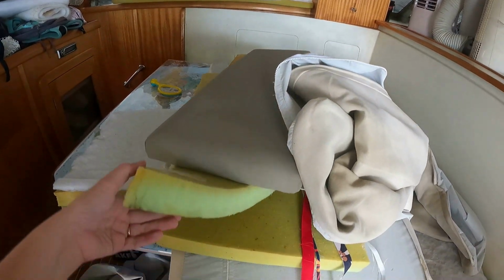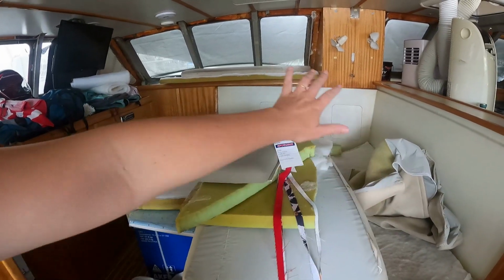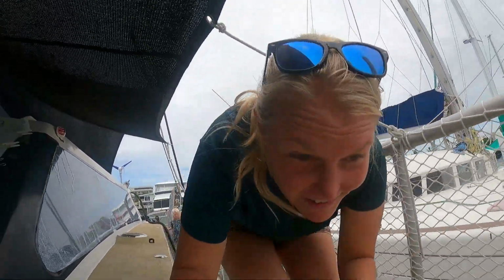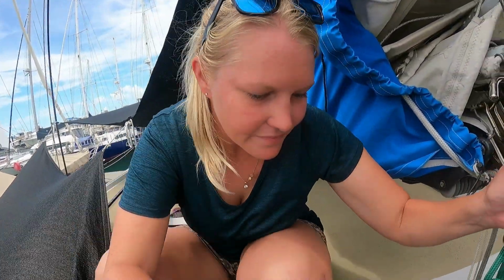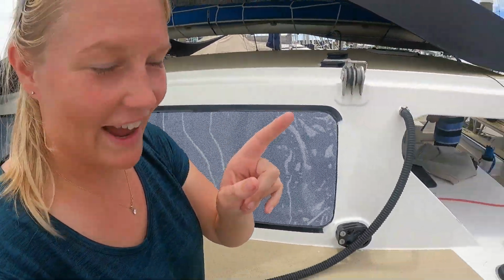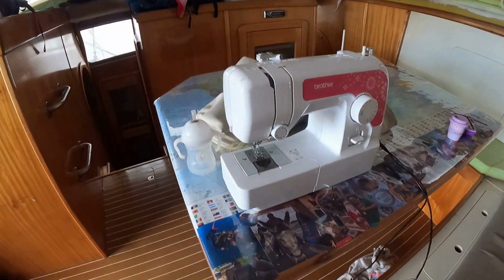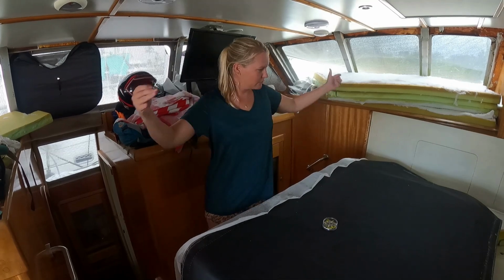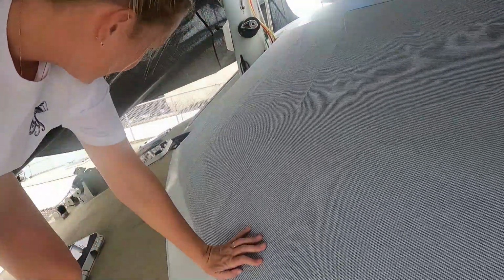RIPPING upholstery and cushions apart | Learning to sew on a boat | Sailing with the James's (Ep.66)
We have a new toy onboard SV Emma James. and it is a sewing machine! We are redoing our interior cushions, our exterior window shade covers and the exterior cushions. Why are we re-doing the cushions? The cushions we had we in good shape, nothing wrong with the material and no holds, however they are from 2004 and when we sit down you can feel the wooden board below you and it was not comfortable - not comfortable at all. Some of what we are doing is a bit out of the ordinary... for starters instead of buying new foam we are repurposing foam we already have onboard from our 'day beds' and cutting it up to double up the thickness of the seat cushions.
We are also finding that the boat is attracting heat, a lot of the items we have, like our window shades, are black in colour and are attracting the heat. So to help this we are changing the colour of our window shades by adding an extra layer of white shade mesh to the existing shade material. The goal is to go as white of a colour scheme as possible to reduce the amount of heat in and around the boat.

We are the James Family, we purchased an unfinished aluminium catamaran and are fixing her up as we sail around the world. Come onboard our boat and join this sailing family aboard on our floating home!

You can support us making sailing videos by:

Becoming a Patron - YOU are making these videos possible!

Chapter Content:
00:00 - Start
00:46 - No More Day Beds
04:47 - Windows and Uninvited Guests
13:48 - Pinning the Window Shades
15:57 - Window Shades are DONE
17:55 - Next Week

Sam is originally from New Zealand, Cait is originally from the United States; we met in Cairns, Australia and a few years later we married and shortly after Charlie was born! We purchased an old, unfinished, aluminum Catamaran and are fixing her up as we sail around the world.